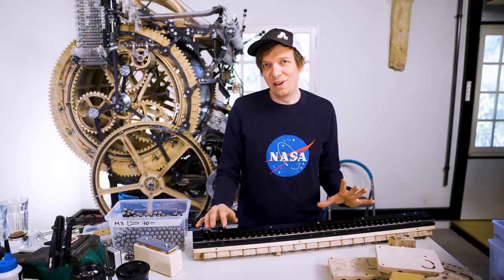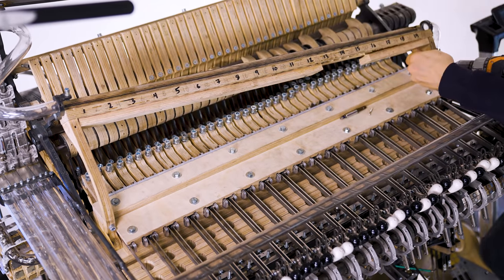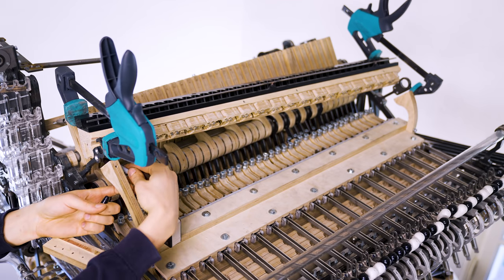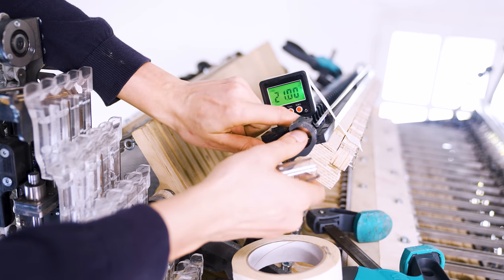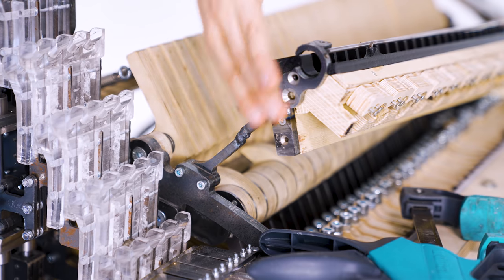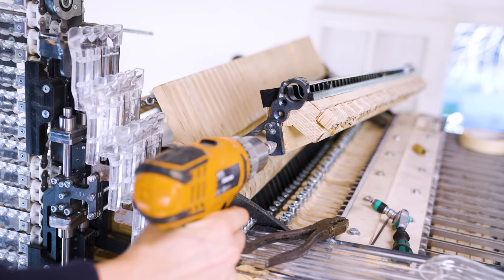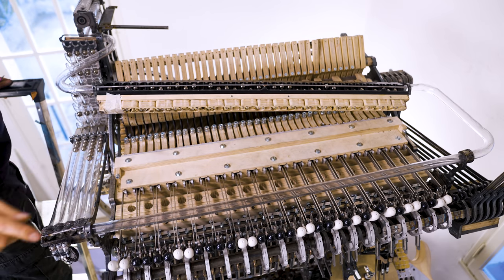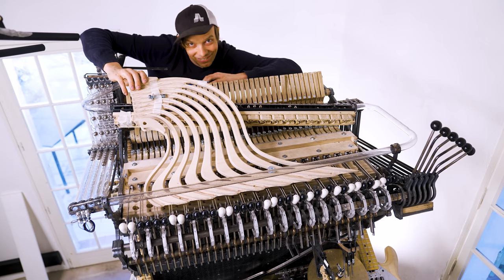The New Marble Divider is a Success!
MORE ALLIES:
►Viktor Stenberg, Calle Guldstrand, Gustaf Törner | ProtoCut
►Liam Ward
►David Lewis
►Tobias Smidebrant
►Erik Holke
►CNC Routerparts
►Nathan Skalsky
►Karin & Olof Eneroth